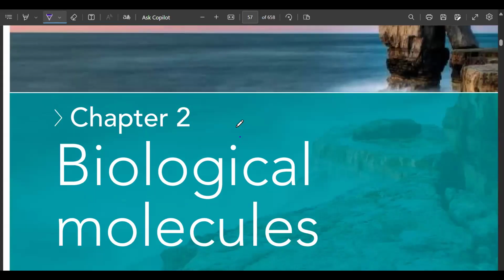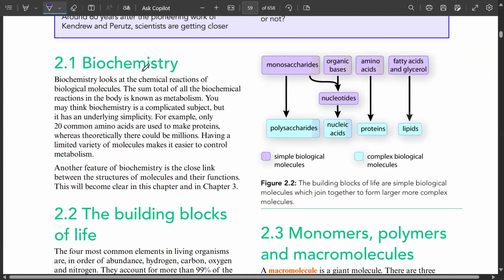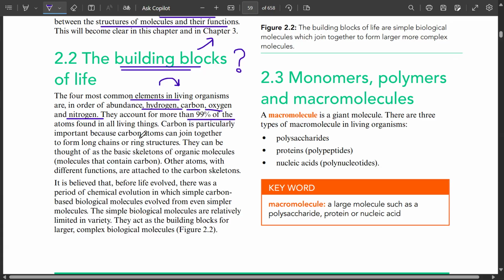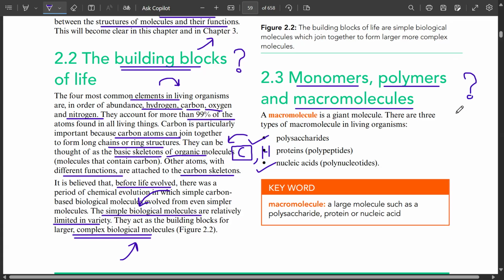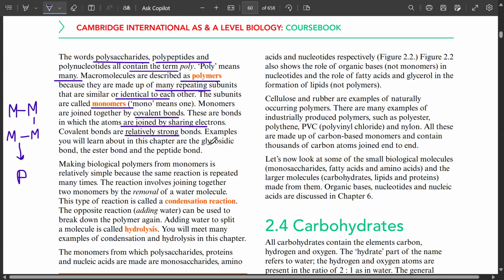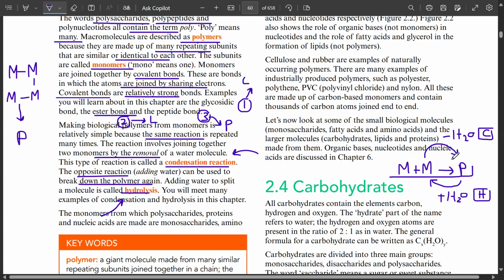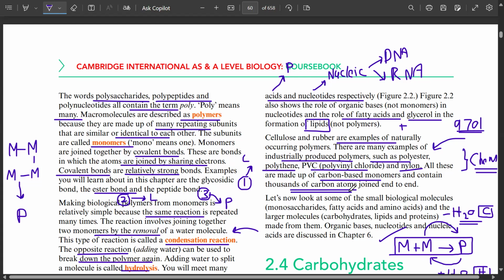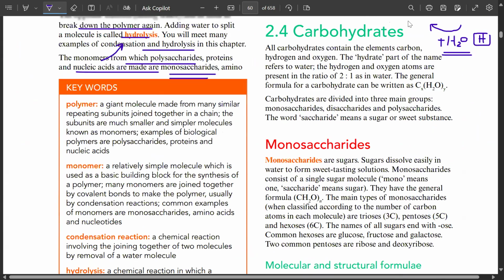Biological Molecules (Part 1) | AS-Level Biology 9700 | Virtual Pathways